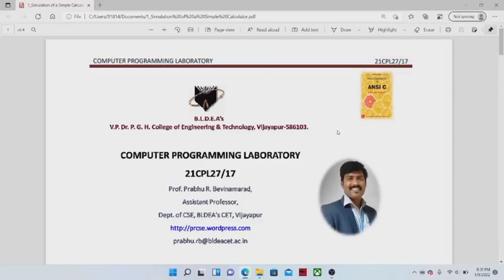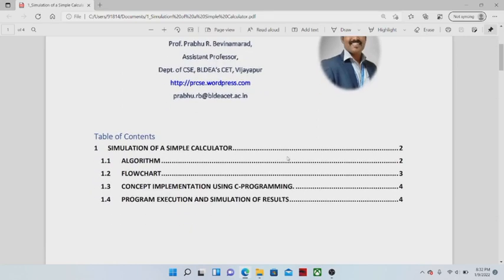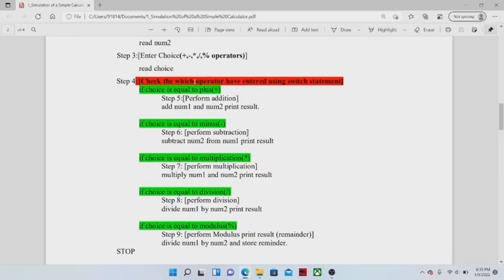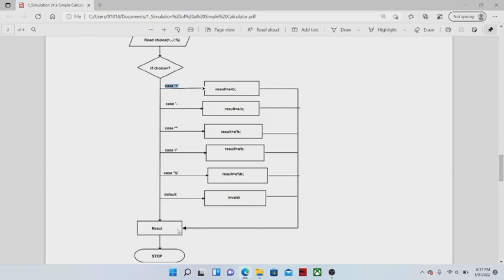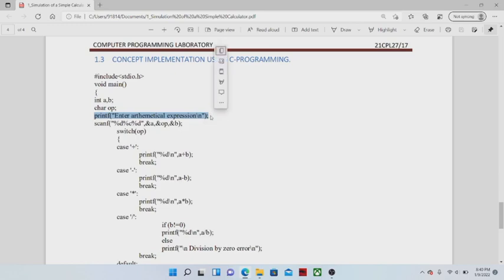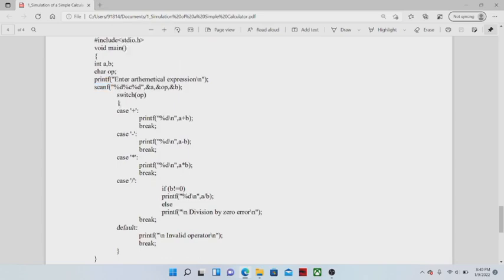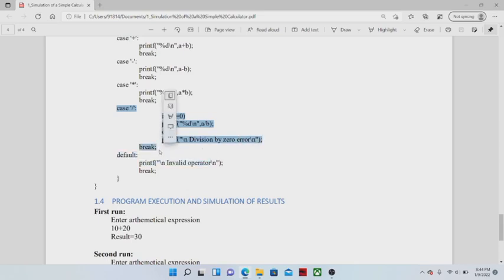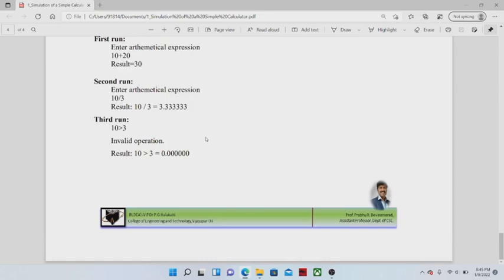CSP 1 PROGRAM:SIMULATION OF SIMPLE CALCULATOR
In this video I have discussed how to implement simple calculator operations using c programming. Along with how to develop and design algorithm and flowchrat